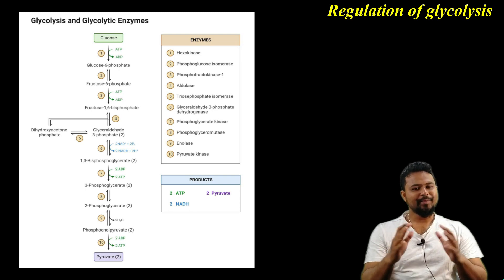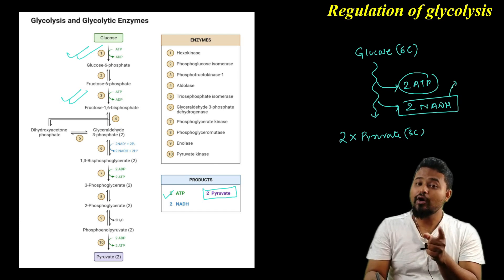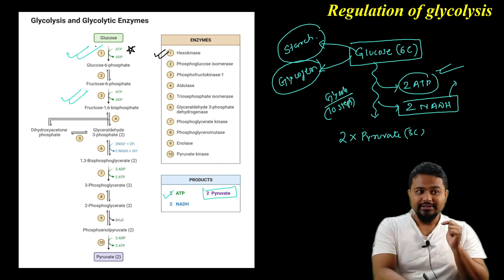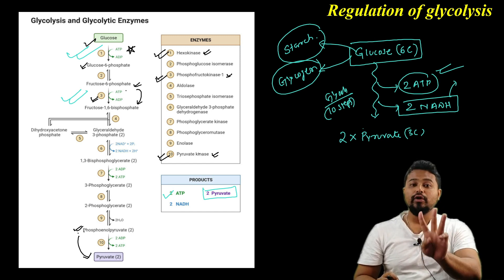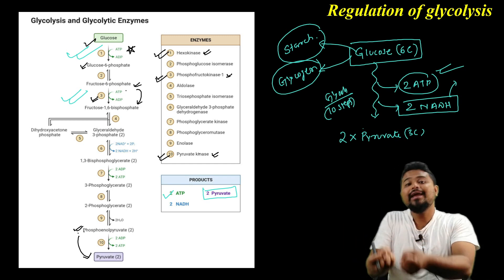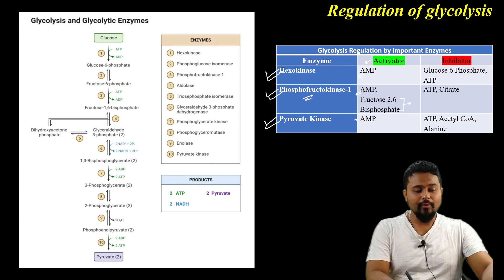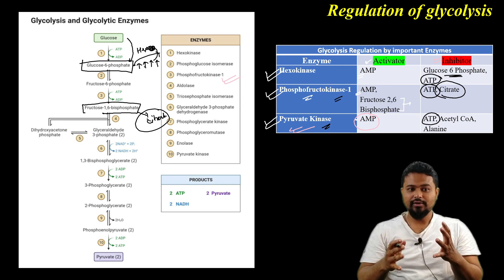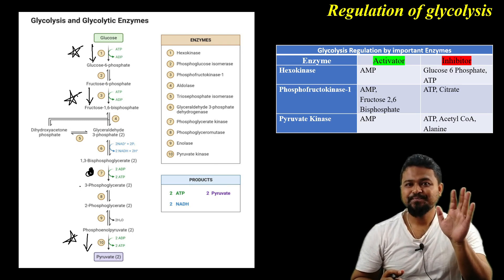Regulation of Glycolysis| Respiration| CUET Botany| Bsc Botany|Dr. Rajib Borah|6th sem GU|Axomia Bio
Dear Students in this video you will learn the concept of regulation of glycolysis. How different steps in glycolysis are regulated by targeting different enzymes. The irreversible steps are the major point of regulation of glycolysis. All the concepts are explained in an easy to understand assamese language. Please follow the video for a detailed understand of the topic.